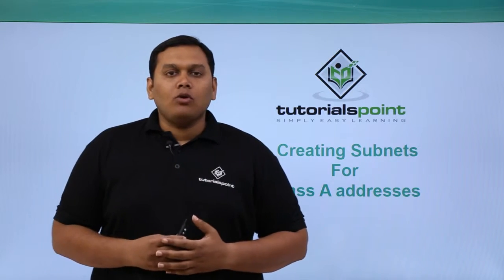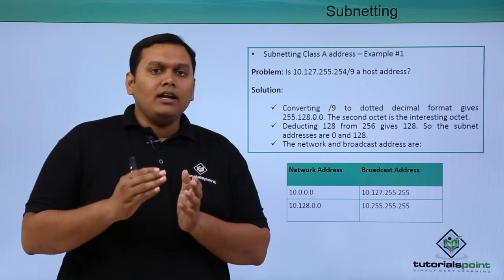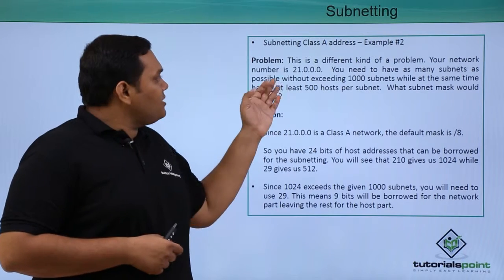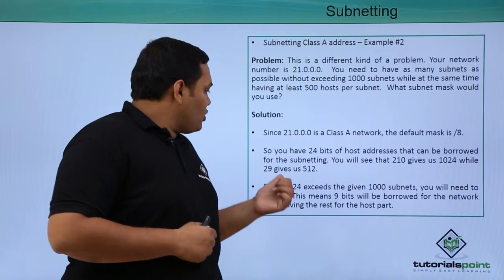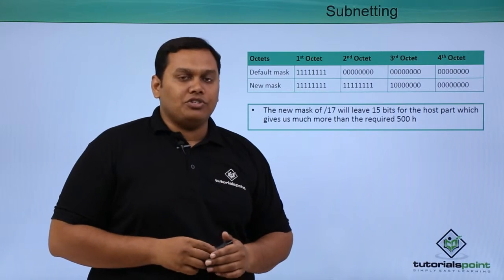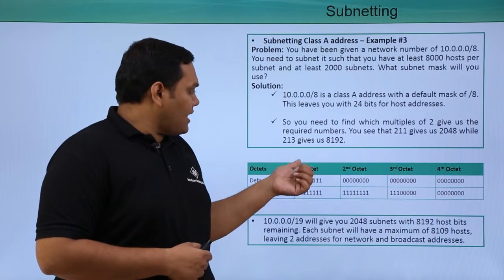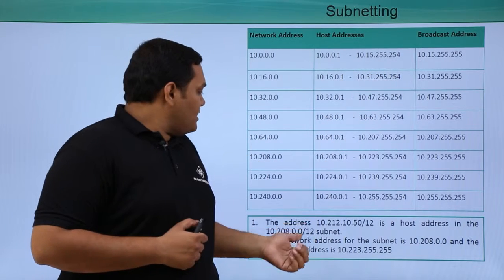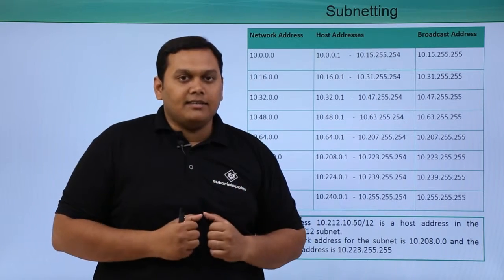Creating Subnets For Class A addresses